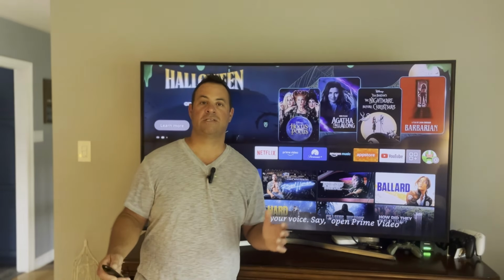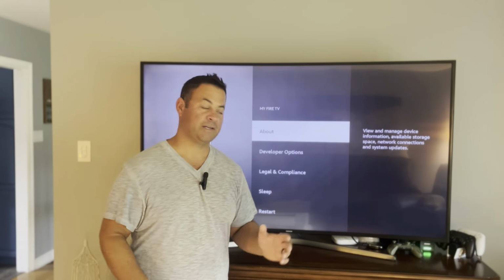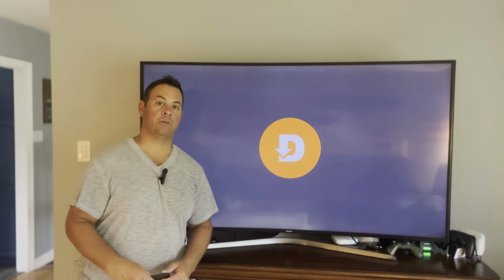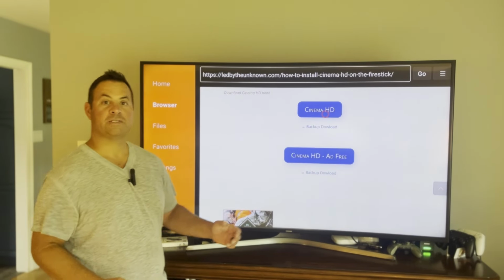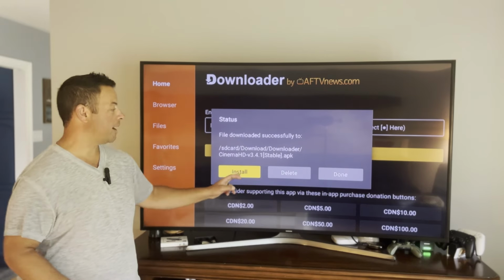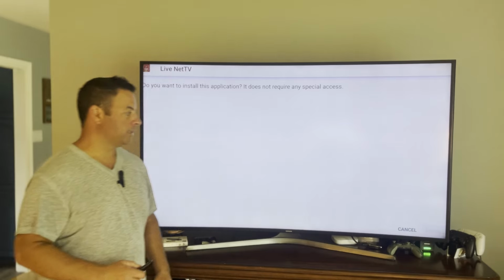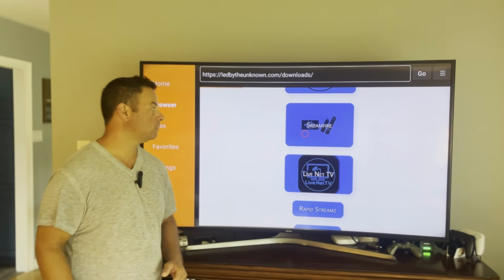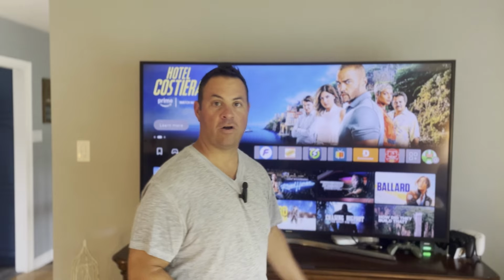Movies and TV Shows and Sports Jailbreak Firestick